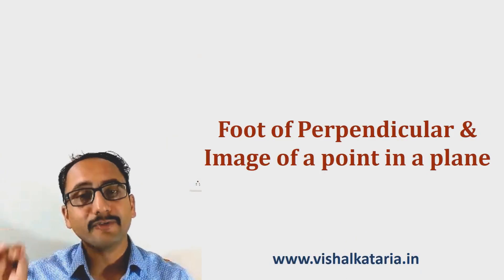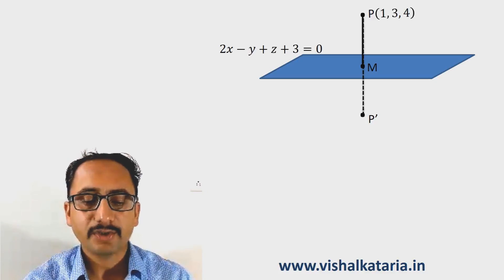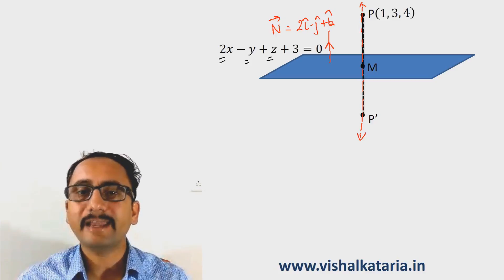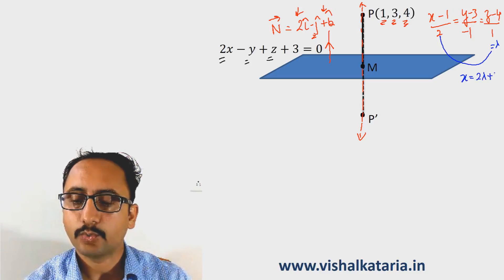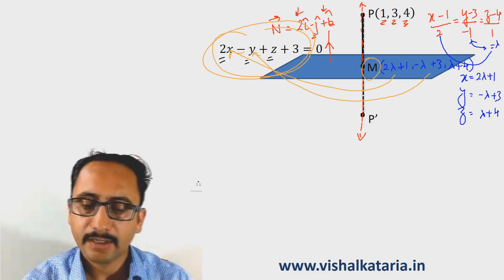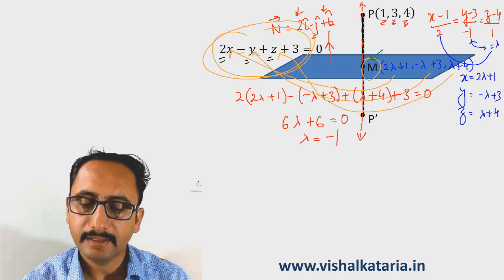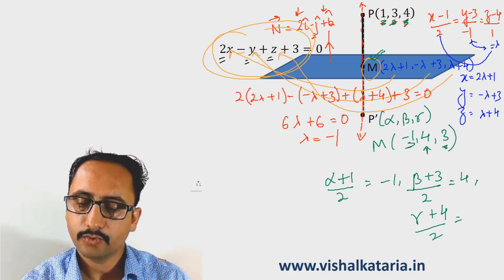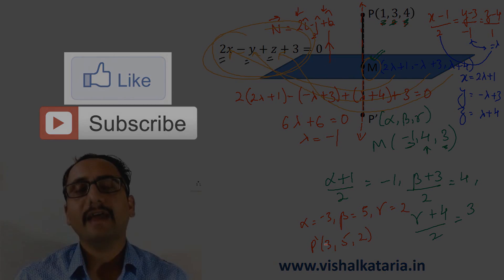Three Dimensional Geometry: Image of Point in a Plane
How to find foot of perpendicular and image of a point in a Plane.